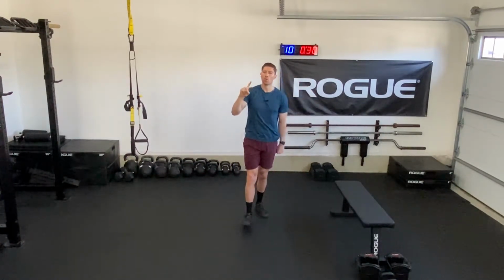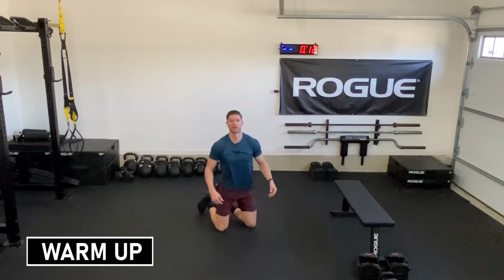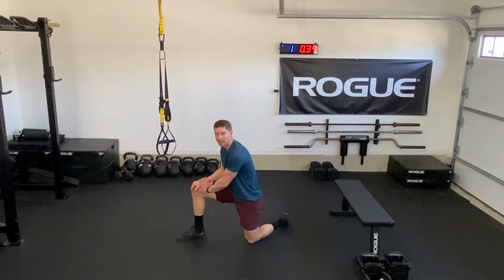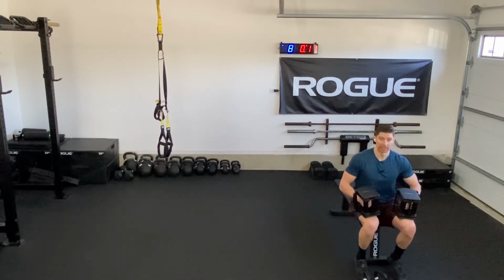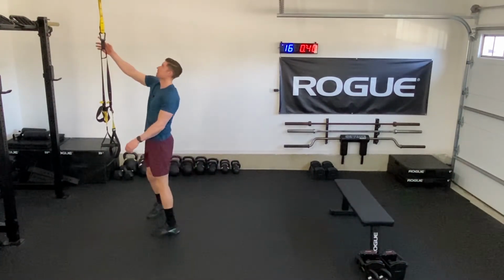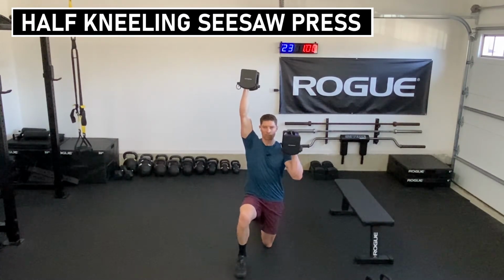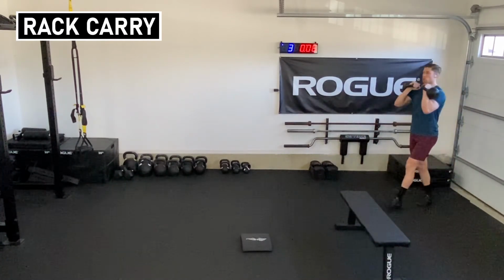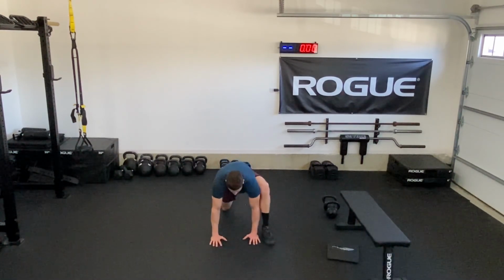Upper Body OTM Flow | 4EVERLEAN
With so many weight loss plans to choose from, it’s a struggle to pick one that will work and stick to it. We listen, then personalize a plan for your lifestyle and goals. By your side until you lose the weight and feel confident in your health again. 🙌😉

Schedule a Breakthrough Call to Get Started on Your Journey to a Healthier You! 💪

Tag words you may have searched to find this video